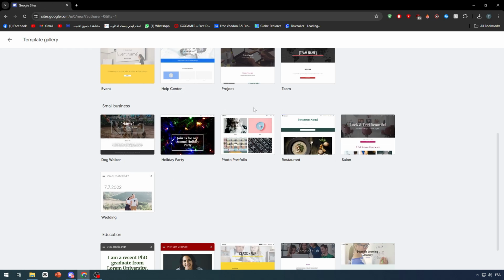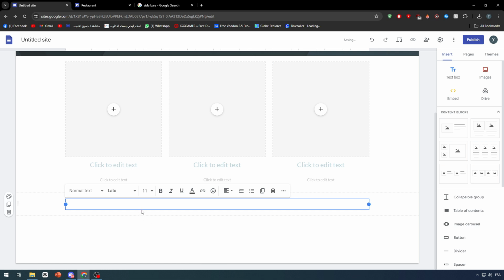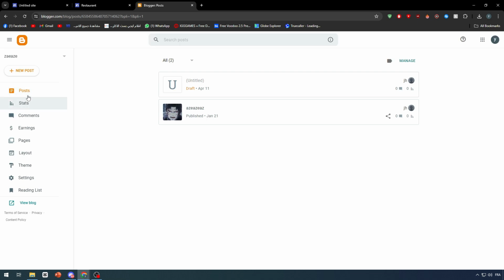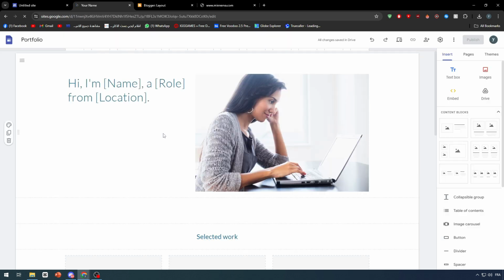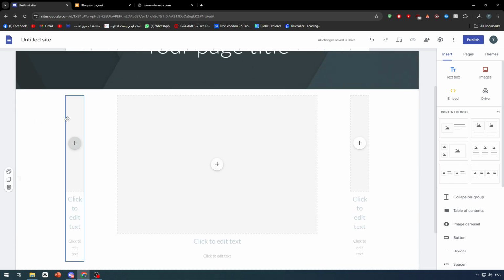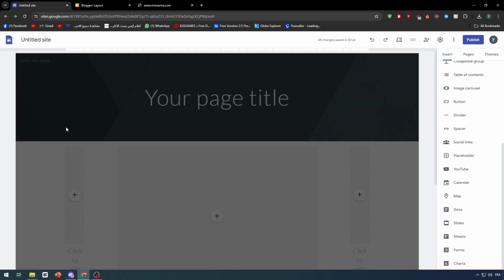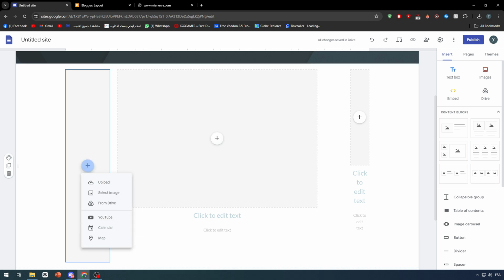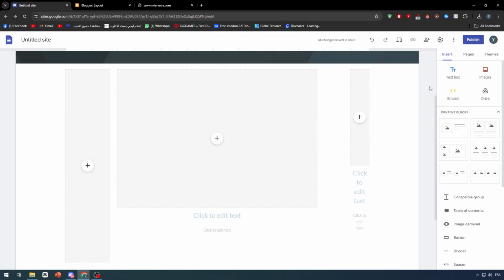How To Edit Sidebar in Google Sites ! (Full Tutorial)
Today we talk about edit sidebar in google sites,google sites,sidebar,how to edit sidebar in google sites